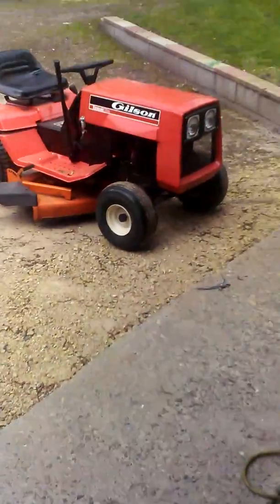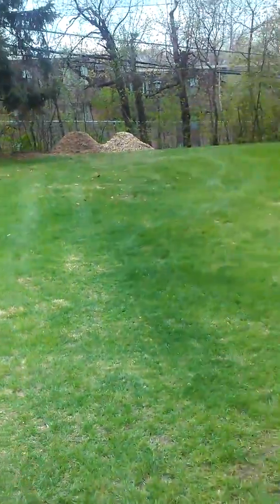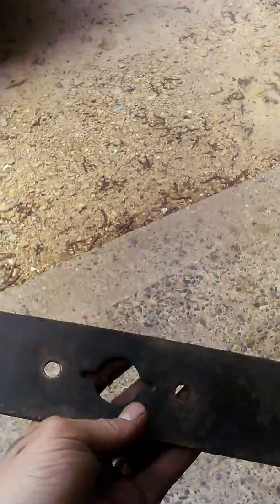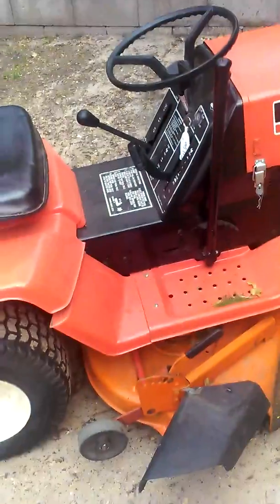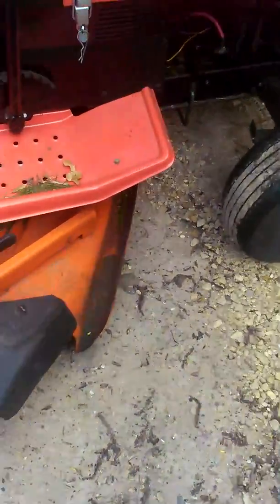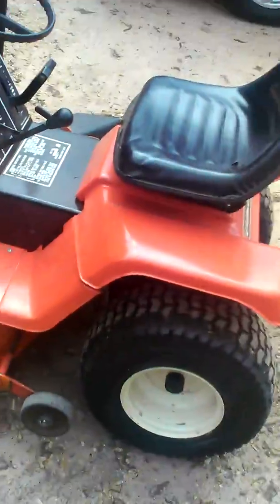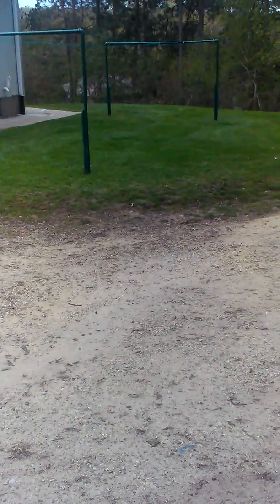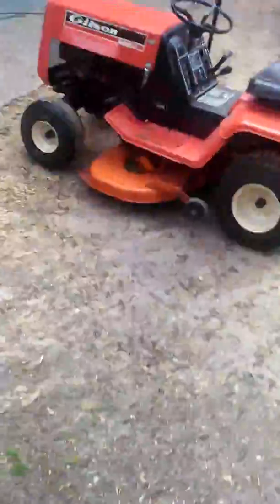update vid / gilson